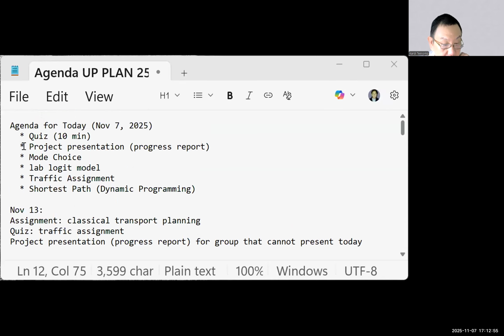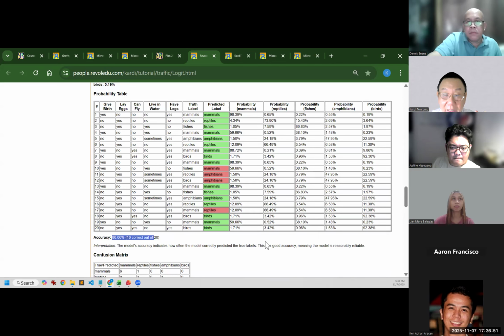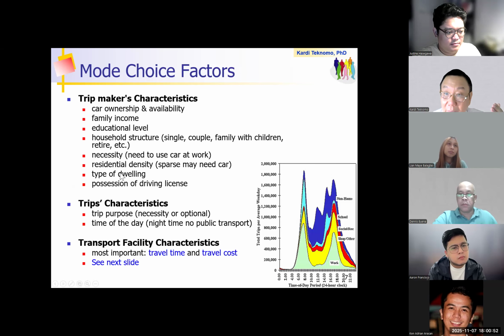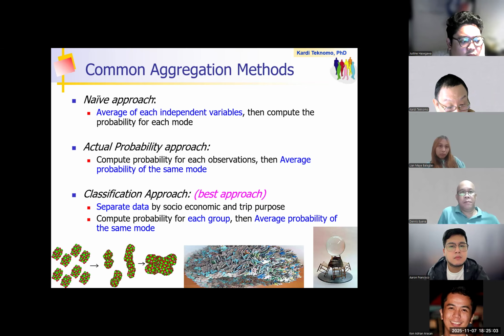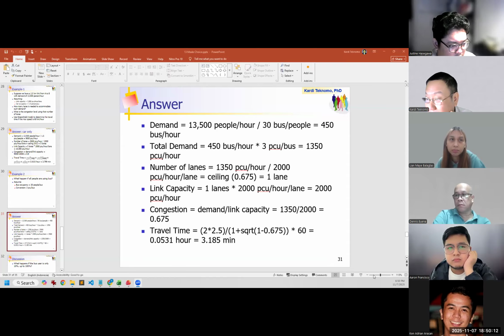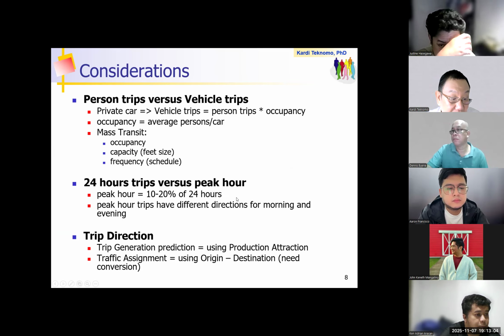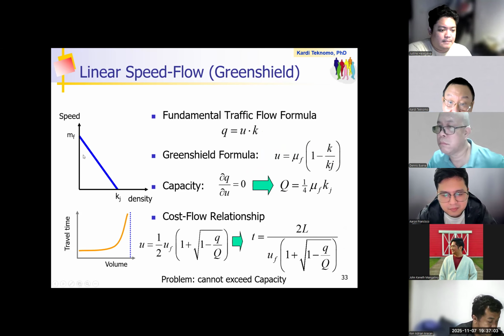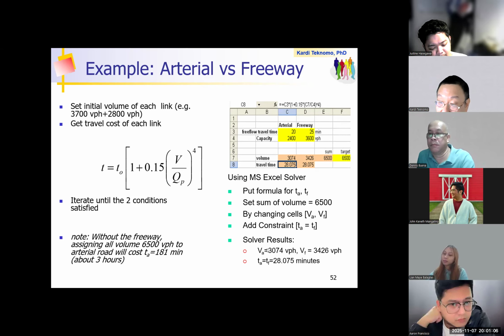Fundamentals of Transportation Modeling - UP SURP PLAN 252 Nov 7, 2025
The meeting covered the fundamentals of transportation modeling, focusing on mode choice analysis and the four-step modeling process including trip generation, distribution, mode choice, and traffic assignment. It demonstrated various computational methods for analyzing transport demand and explained how to use these models for policy simulation, particularly emphasizing the importance of targeting middle-class consumers for transport mode shifts. The session concluded with detailed explanations of traffic assignment techniques, including different methods and practical applications, along with instructions for upcoming assignments and assessments.